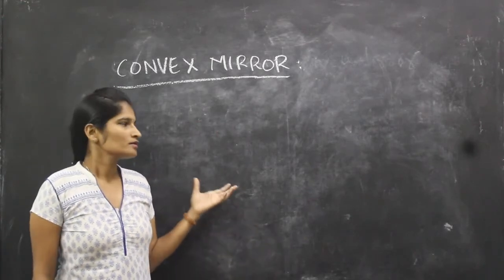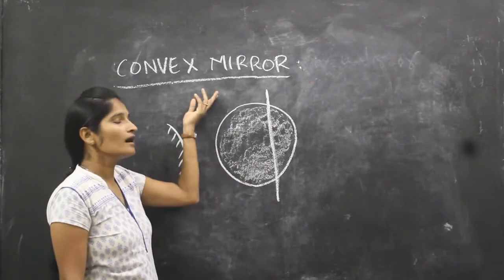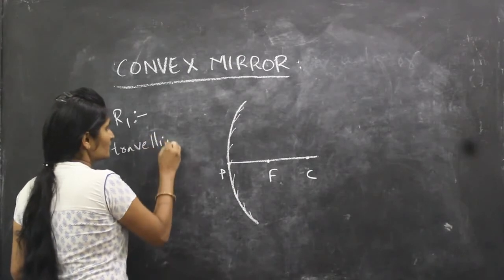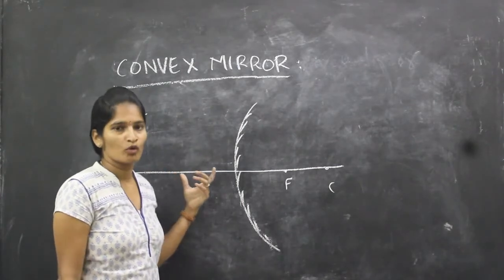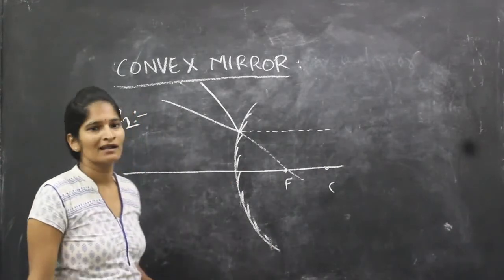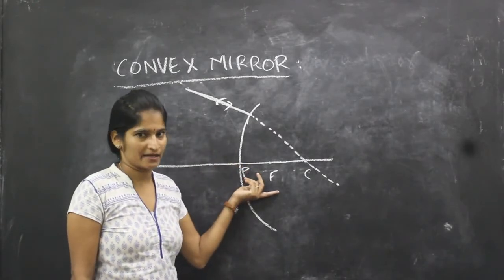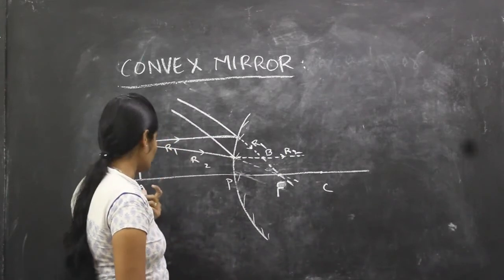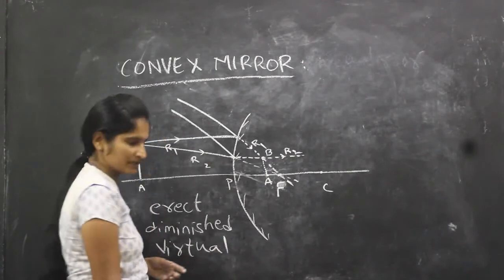CLASS 10 |HOW TO DRAW RAY DIAGRAMS FOR A CONVEX MIRROR & IMAGE FORMATION |TS &AP|CBSE |JAGRUTHI ZONE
JAGRUTHI ZONE
HI students, in this video you will know how to draw ray diagrams for convex mirrors.

CLASS 10
HOW TO DRAW RAY DIAGRAMS FOR A CONVEX MIRROR
TS &AP BOARDS
JAGRUTHI ZONE
HOW TO DRAW RAY DIAGRAMS FOR A CONVEX MIRROR & IMAGE FORMATION
what type of image is formed by convex mirror
how do convex mirrors work

if you like the video please click the 👍 button
if you feel it useful for your near ones and friends please share
please do comment with your views of the video

with regards
JAGRUTHI ZONE